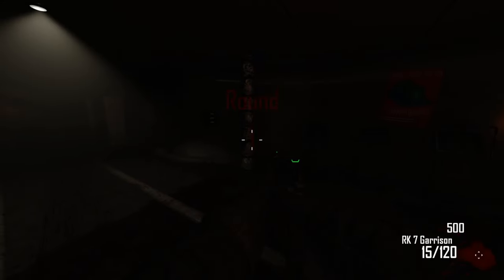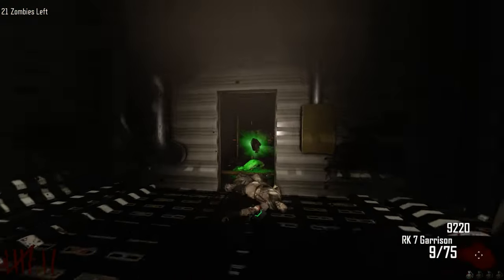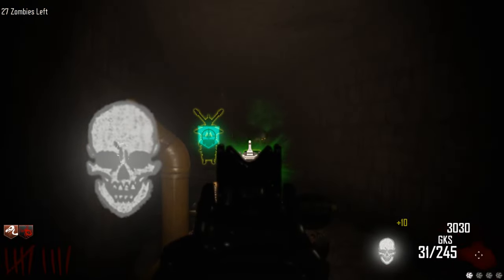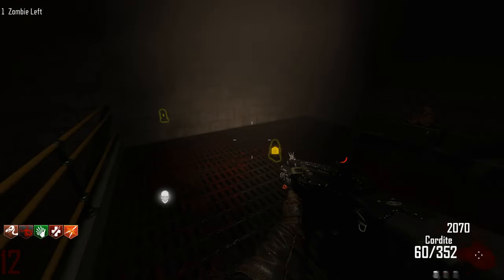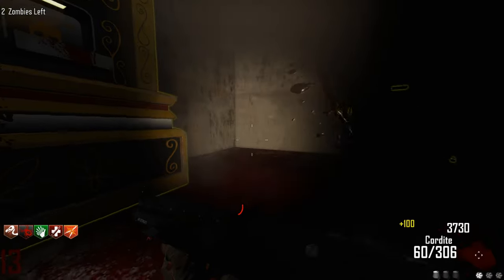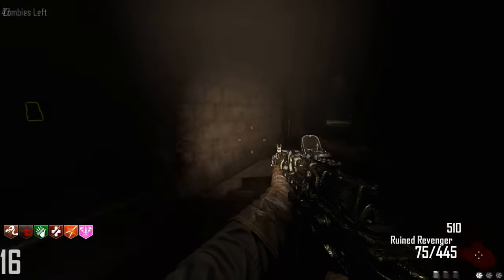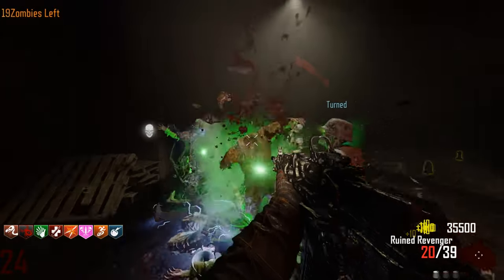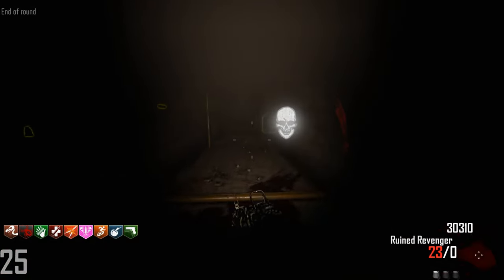Lethal Company Meets COD Zombies | Black Ops 3 Custom Zombies Map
ZOMBIE COMPANY by TNT